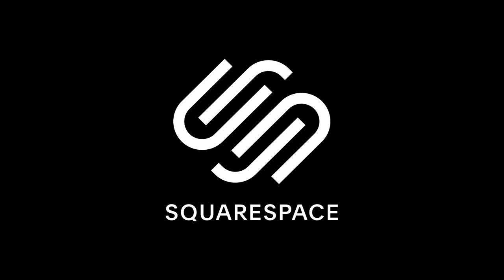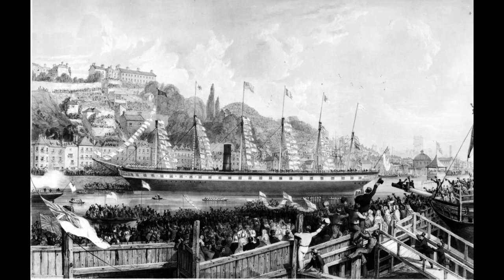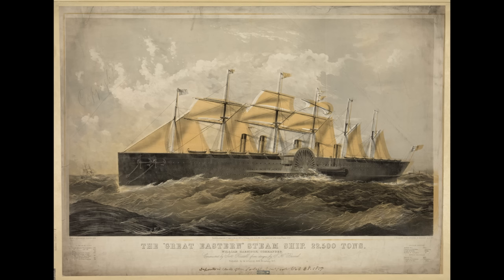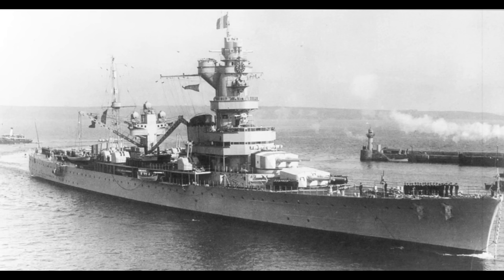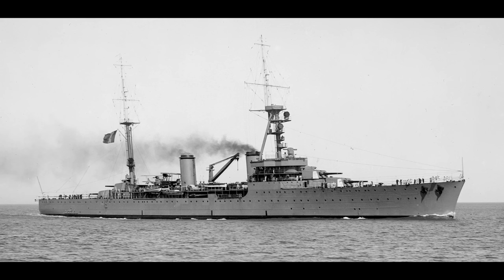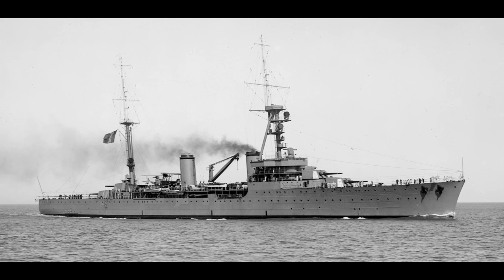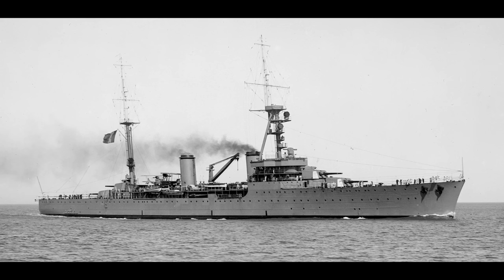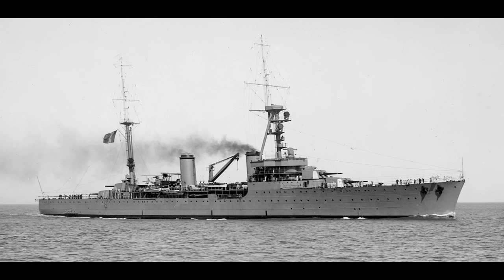Drach's Top 5 Best Engineered Ships - Durability, Viability, Excellence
00:00:00 - Intro

00:04:11 - SS Great Eastern

00:12:57 - SMS Seydlitz

00:18:16 - MN Algerie

00:27:44 - HMS Victory

00:36:22 - USS Fletcher